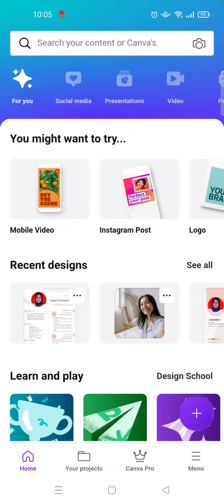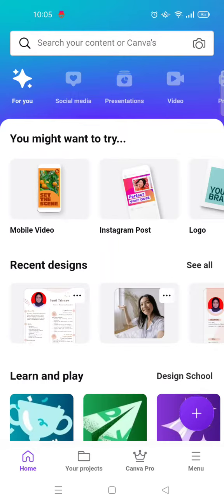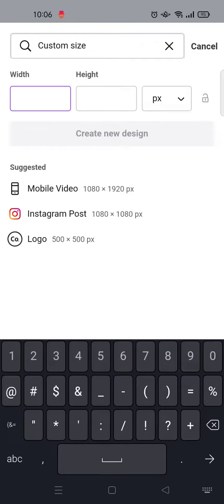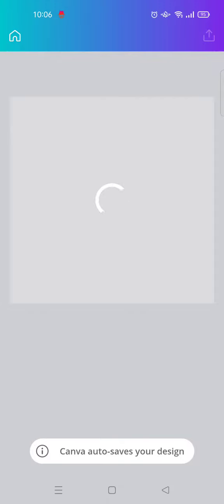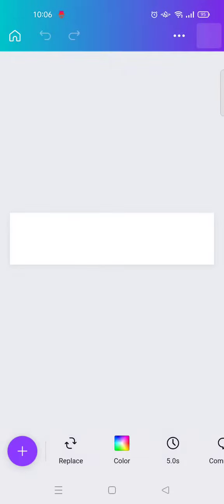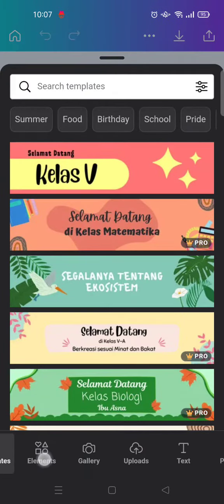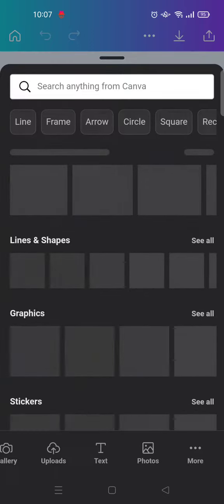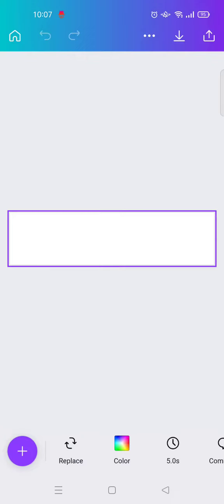How to Create Design with Custom Dimensions on Canva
Custom your design dimensions on Canva by following the steps I've shown in the video